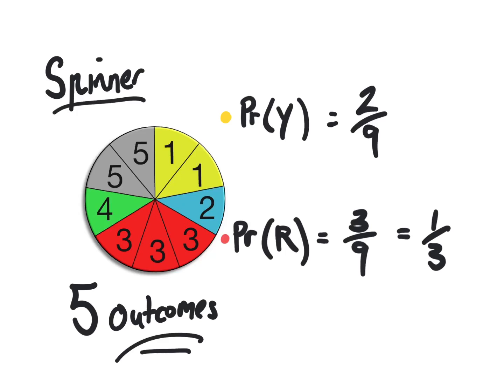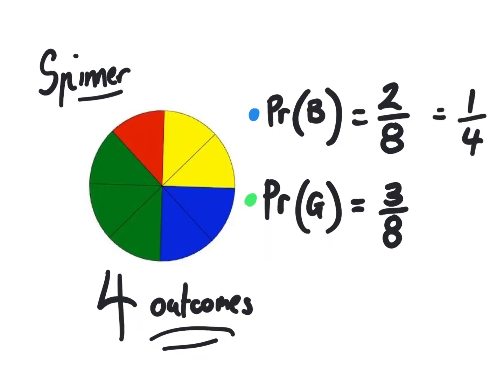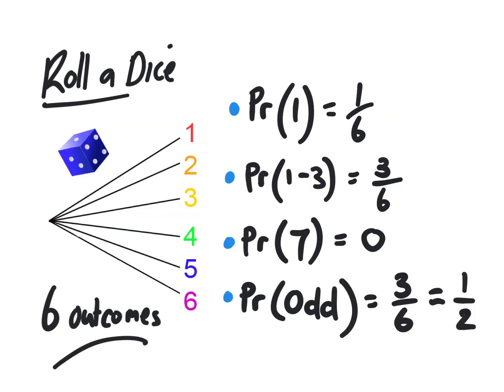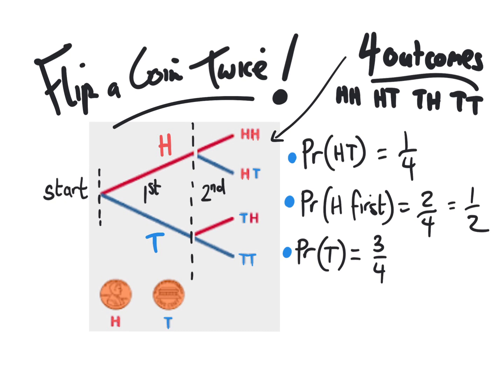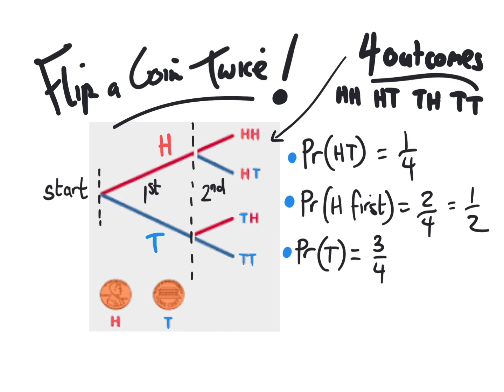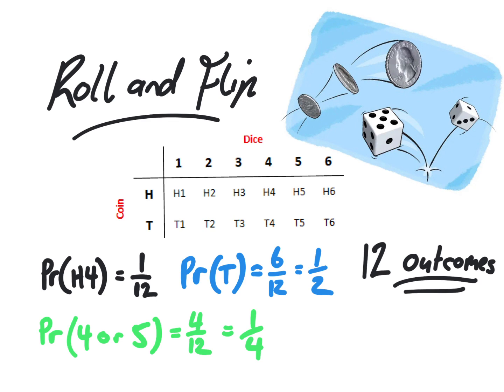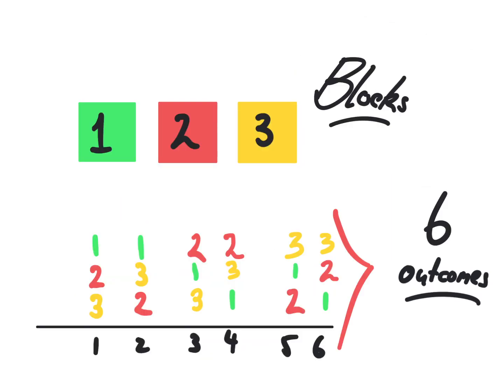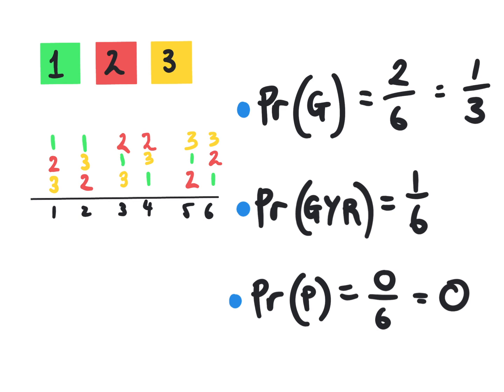What Are Chance Events? | Exploring Probability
Explore chance events and the uncertainty of their outcomes. Use probability language to discuss what might happen and how likely it is.